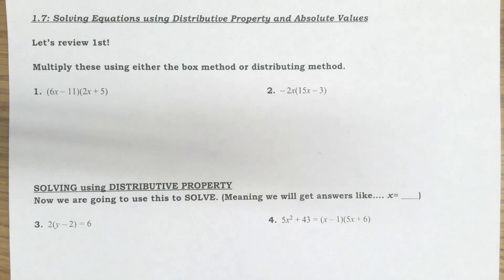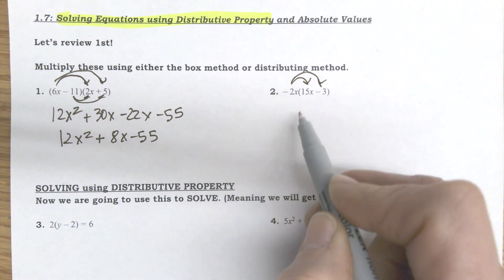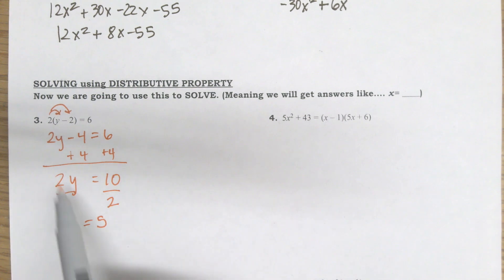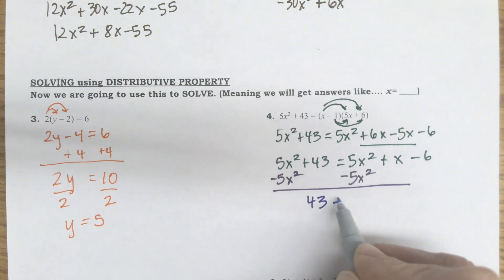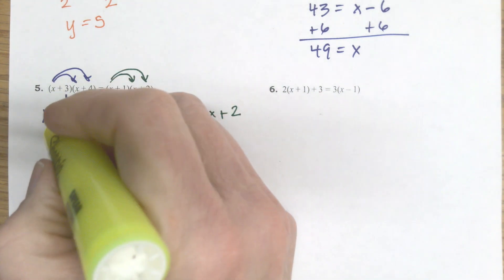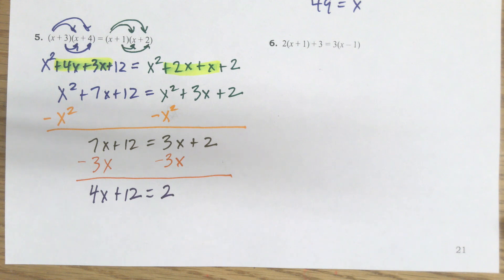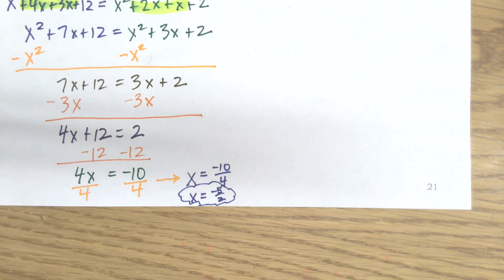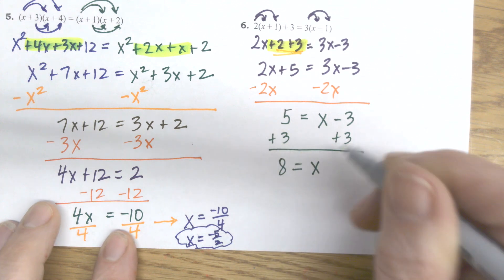A1 1.7 Part 1 Solving Equations using the Distributive Property